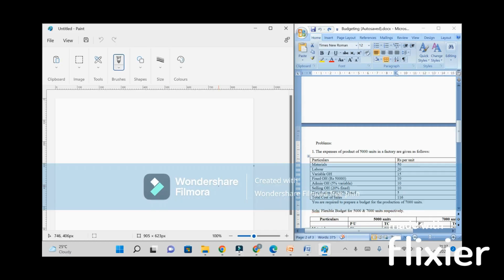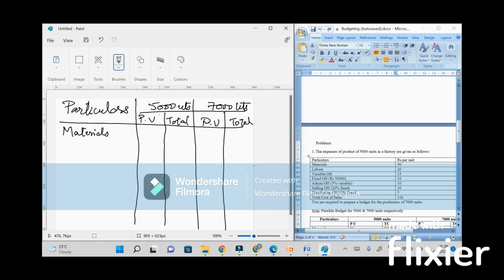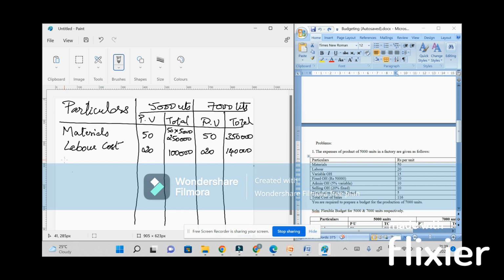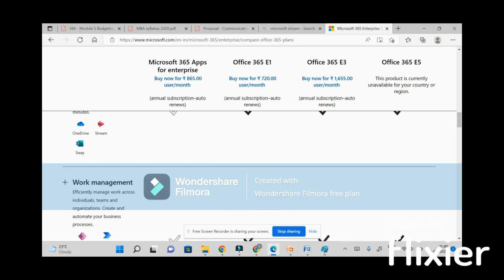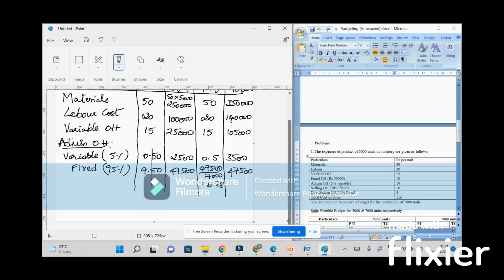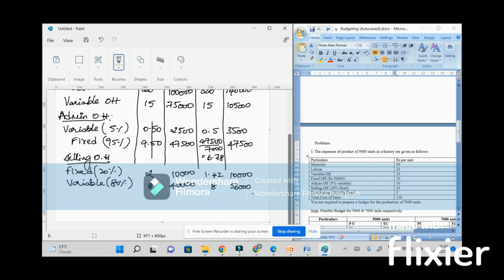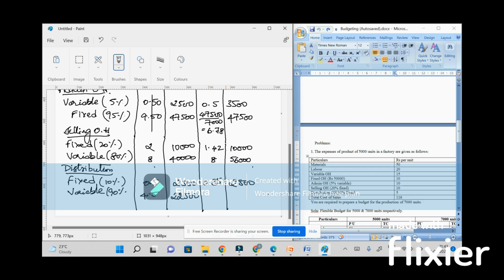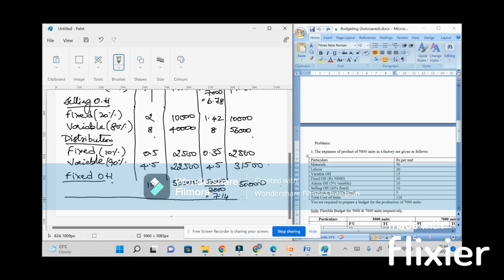Budgeting - Problem & Soln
The video gives a detailed insight to go about for preparation of flexible budget